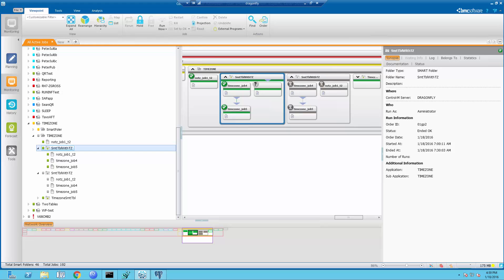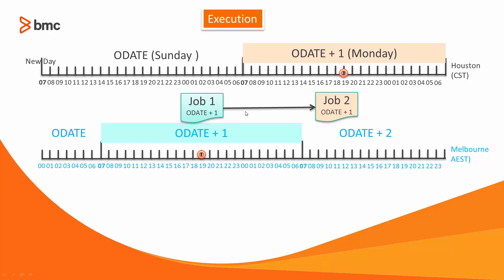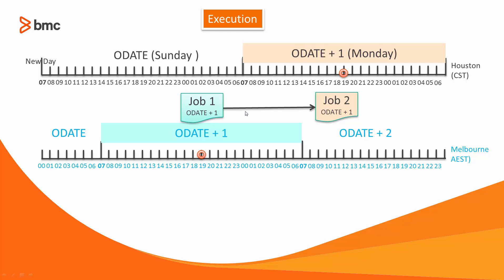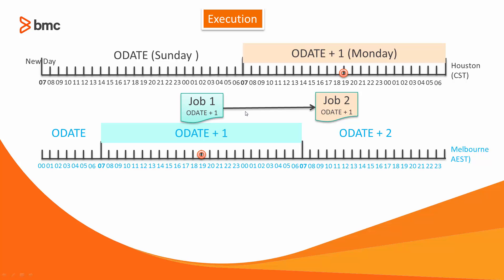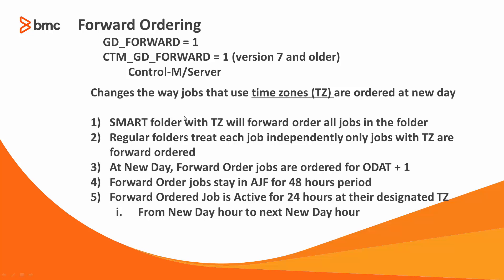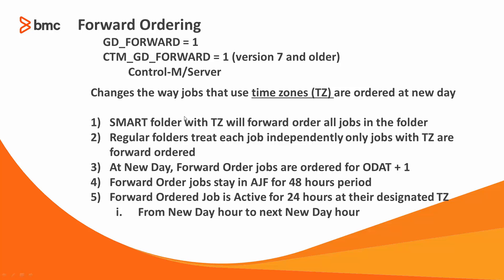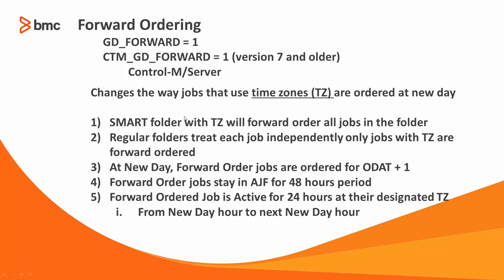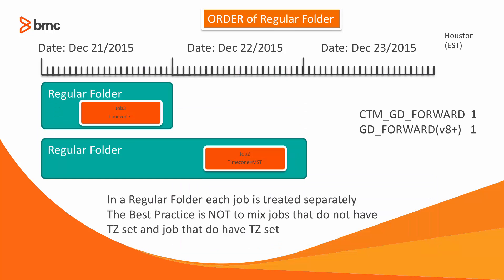Forward Ordering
How to order jobs that will run in the designated timezone